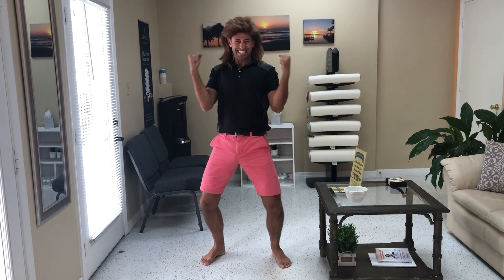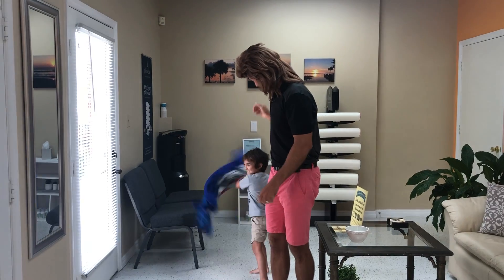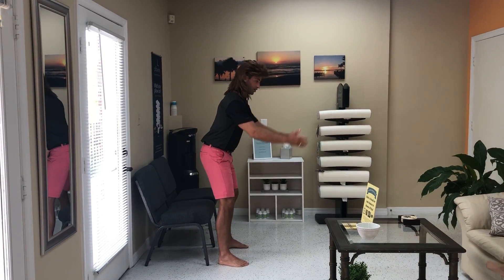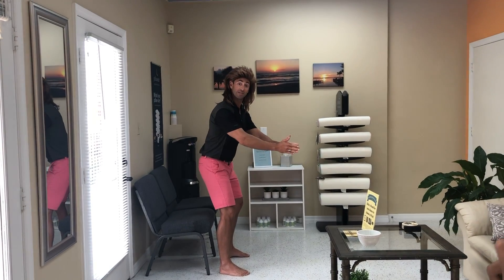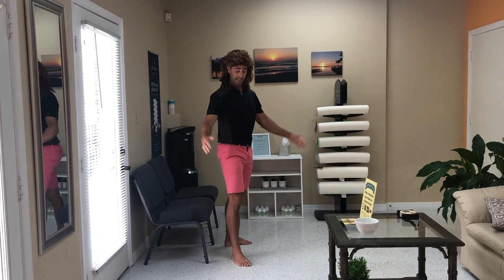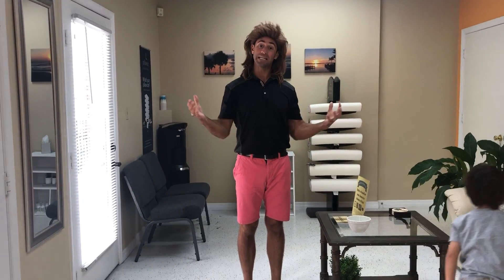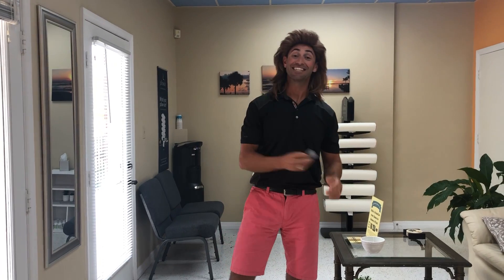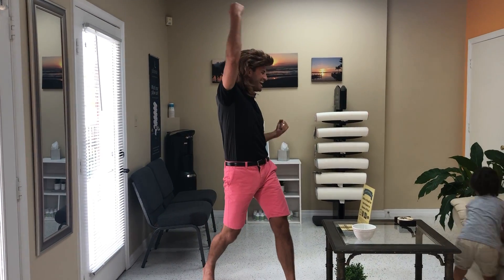Sit to Stand - Muscles not Momentum!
In this edition of Mullet Monday we get reminded to use MUSCLES and NOT MOMENTUM!!!

In this common movement, we MUST remember:

1. NO PLOPPING DOWN
2. NO MOMENTUM MOVING FORWARD

AND...we also get reminded to have a little fun. Like the funny outtakes by Jaxon (school starts today!) OR the duct tape stuck to the top of Jakes mullet :)~

Have a GREAT rest of your MULLET MONDAY!